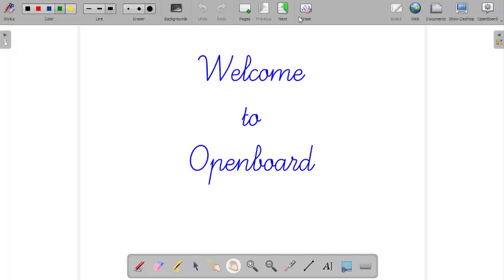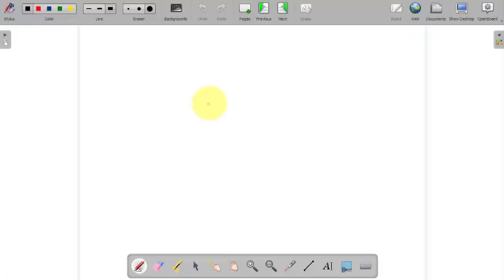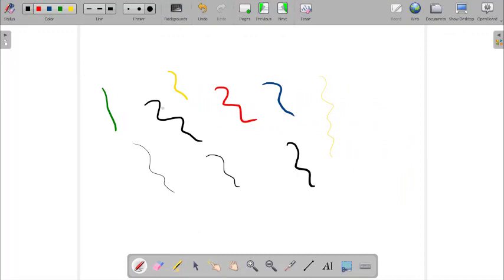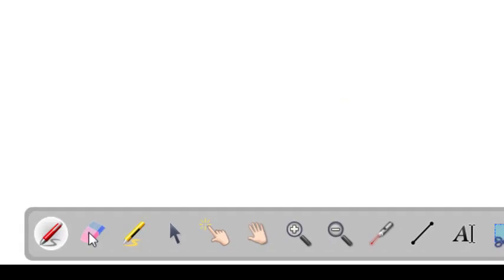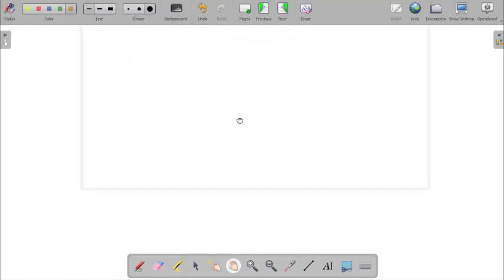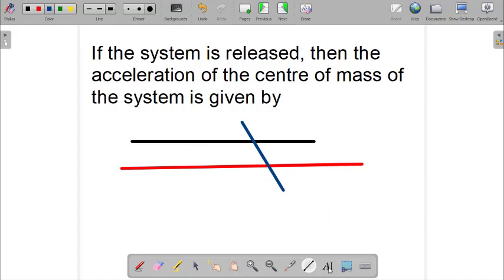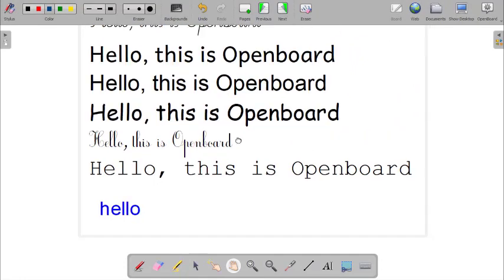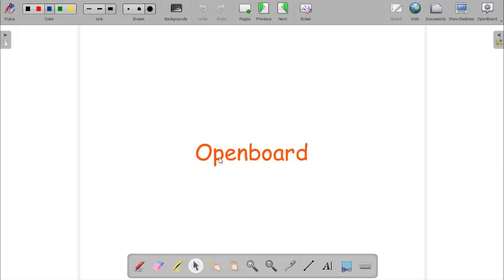Openboard - 1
Openboard : One of the best tool for teaching with rich features
This video is to show the features of Openboard, how to download in very easy way